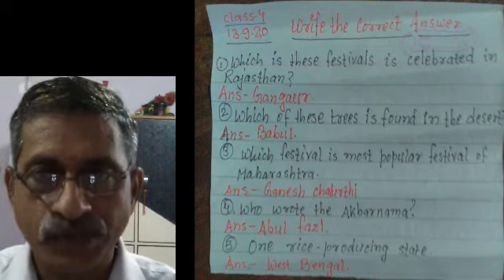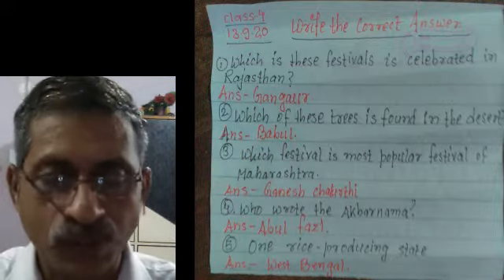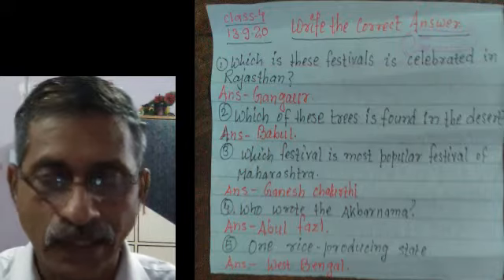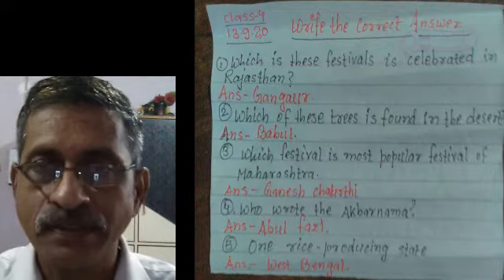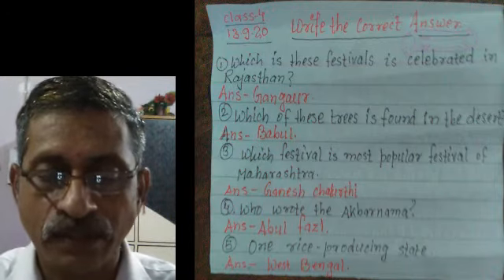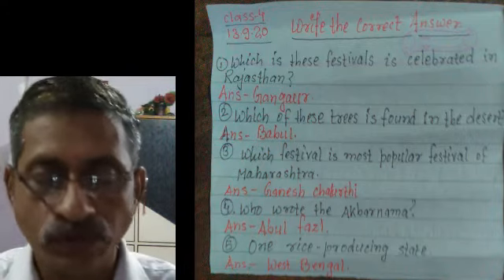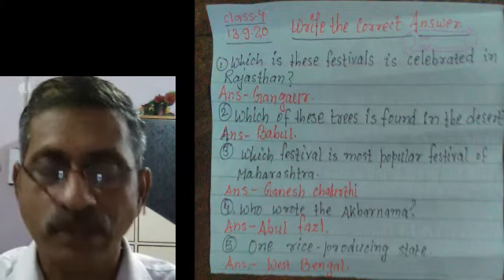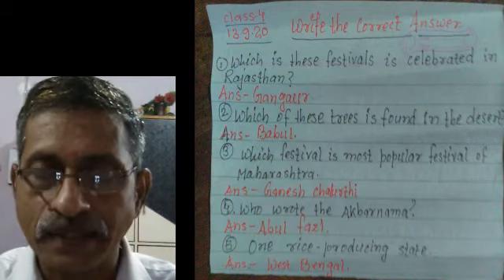Class 4; Subject S S T; Revision Question Answer///